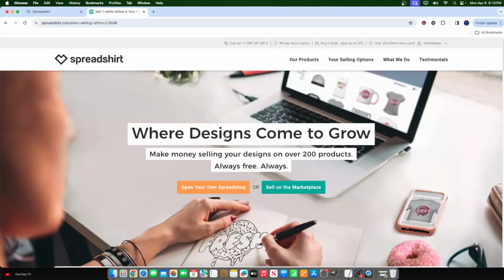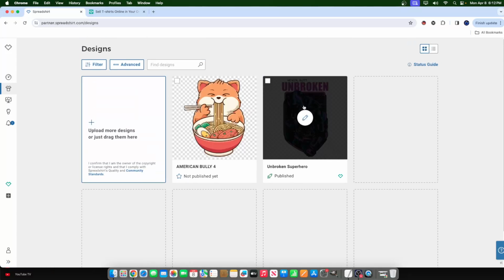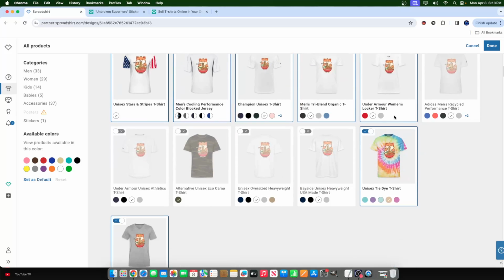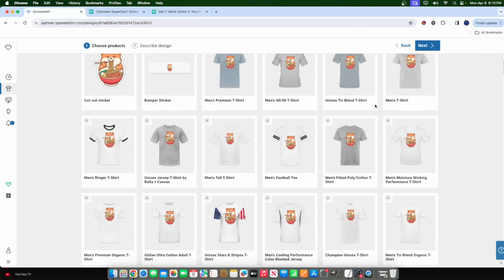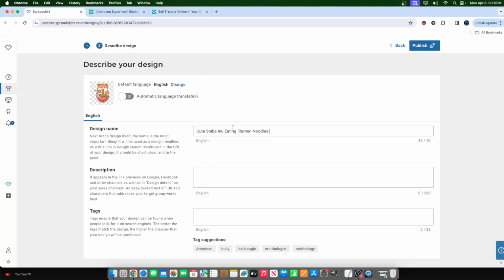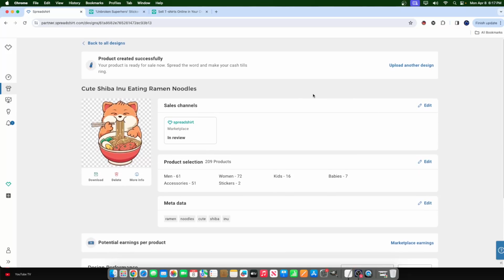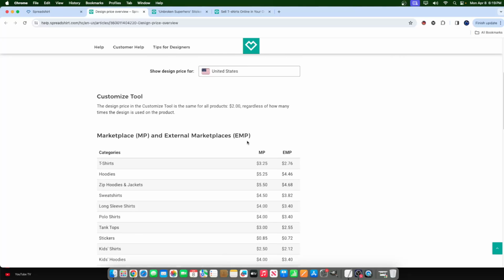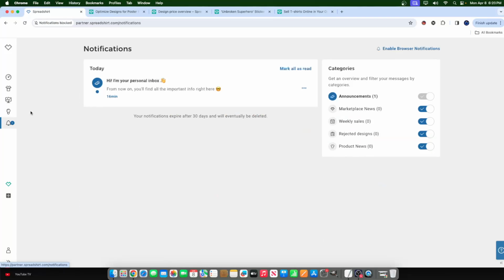Spreadshirt Complete Tutorial